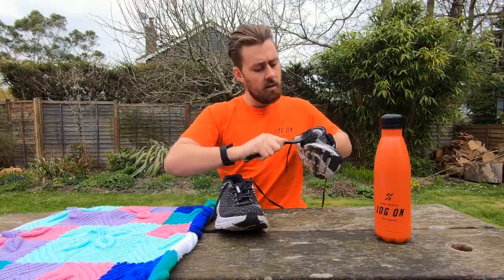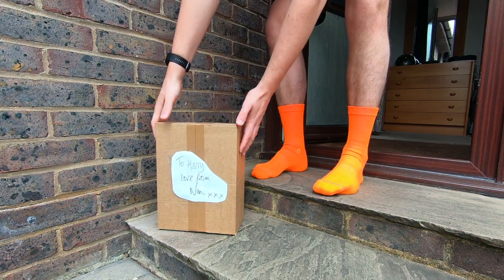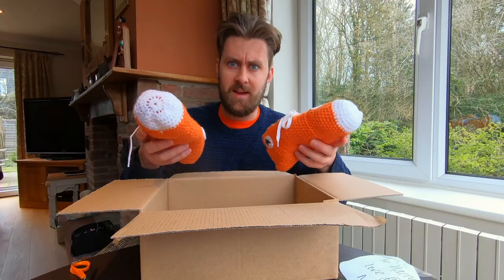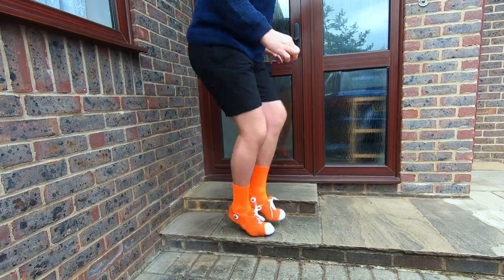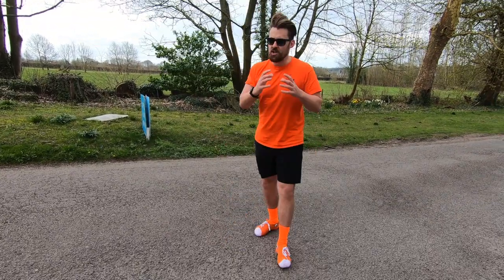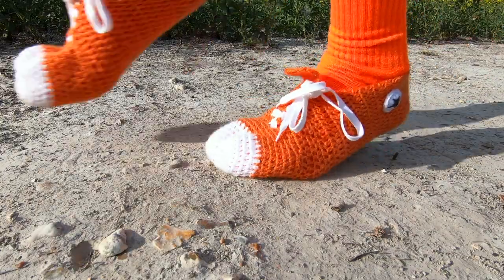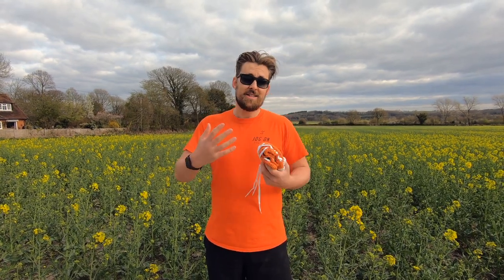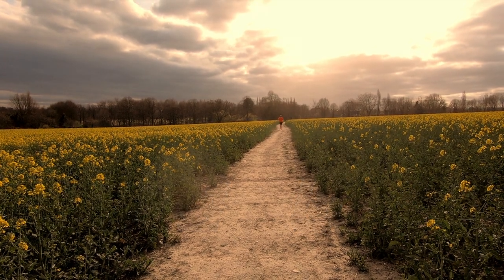Can you run in CROCHETED running shoes? (Knitted trainers)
A wizard with knitting needles and her ability to crochet, I asked my Nan if she would help me with a new kind of project - could I run in crocheted trainers? Crocheted running shoes (some may refer to them as knitted running shoes) are something I had been wanting to test.

As well as making running videos, JOG ON is a running podcast. Search for JOG ON in your favourite podcast app.